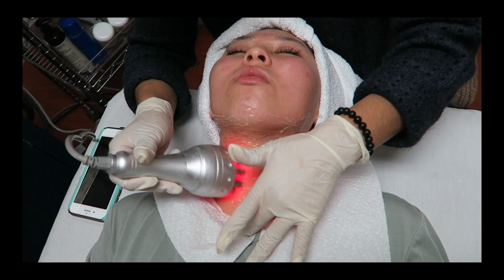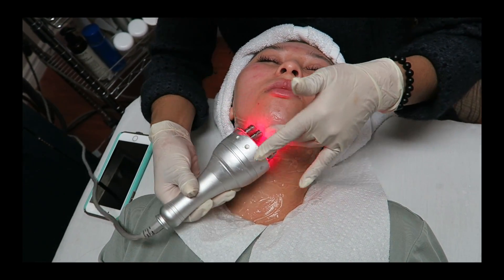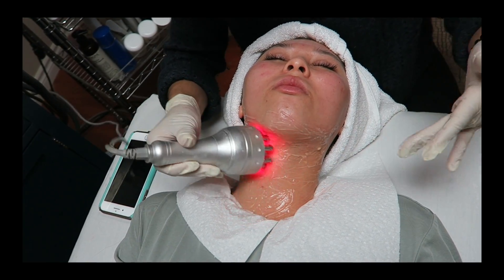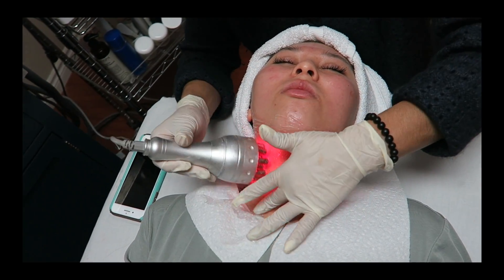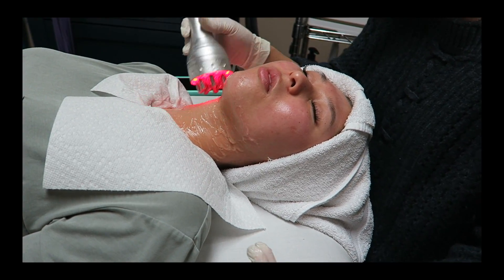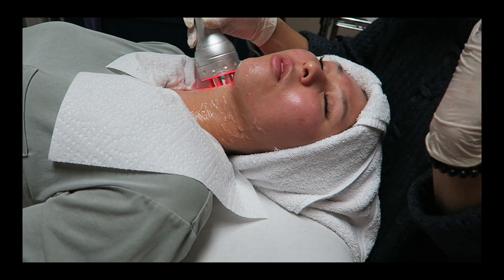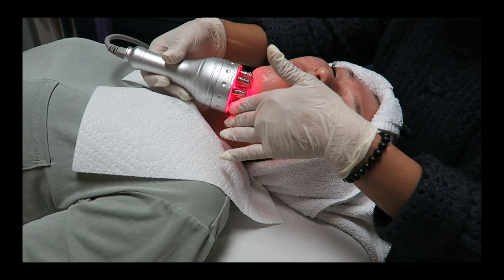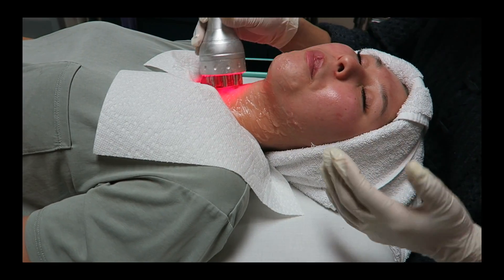How to have a snatched jawline, Structured Jaw Treatment *No Filler & Affordable!*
I did a radiofrequency treatment on my jawline to have a more DEFINITION!

In this video, I explain what Thermalift is and the benefits of it! I also explain how much I paid for it! I'd like to state that my face is so red because I just did a micro-needling treatment and wasn't aware that I couldn't do them both because of how invasive it is and that Therma lift would basically burn my skin.

➵FAQ:
What camera do I use? Canon G7X & Canon T6